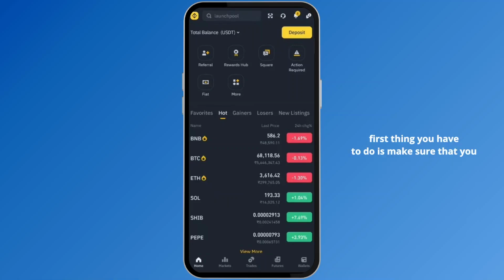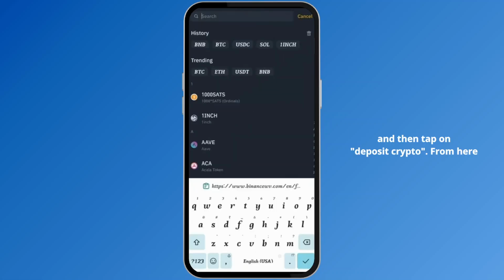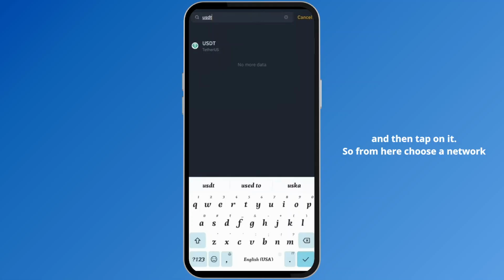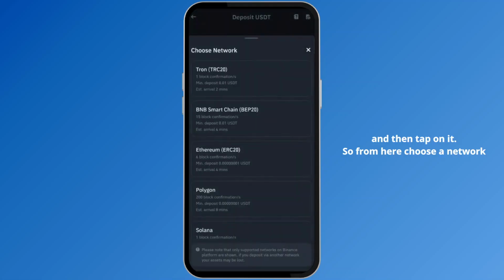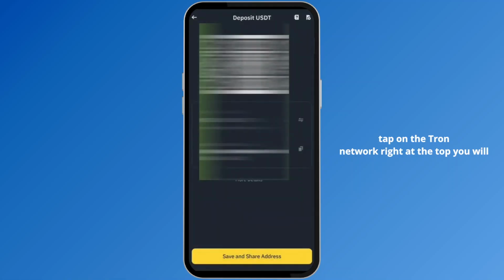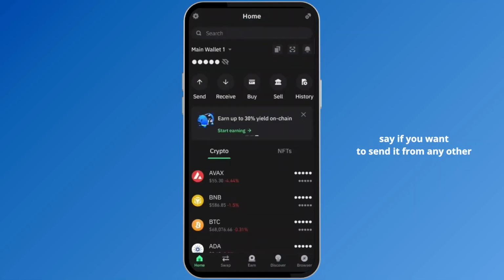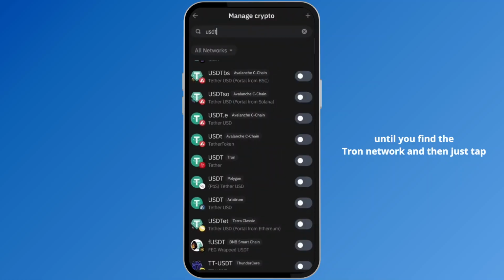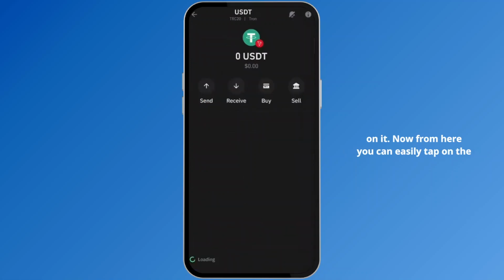How to Receive USDT TRC20 on Binance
Learn how to receive USDT TRC20 on Binance in this easy step-by-step guide. Whether you're transferring funds from another Binance account or receiving money via your TRC20 wallet, this tutorial has you covered!

In this video, you'll discover how to receive USDT TRC20 on Binance, how to transfer USDT from Binance to Binance, and how to use your TRC20 wallet effectively.

Timestamps:
0:00 Introduction
0:15 Step 1: Accessing Your Wallet Address
0:45 Step 2: Sharing Your Wallet Address
1:10 Step 3: Verifying the Transaction